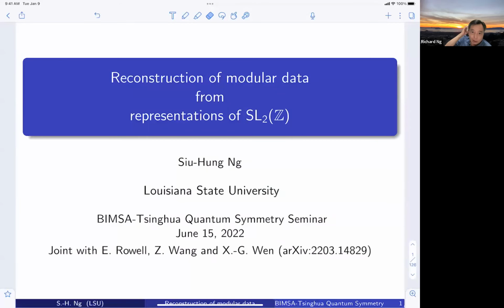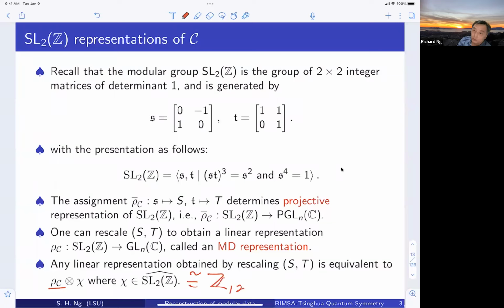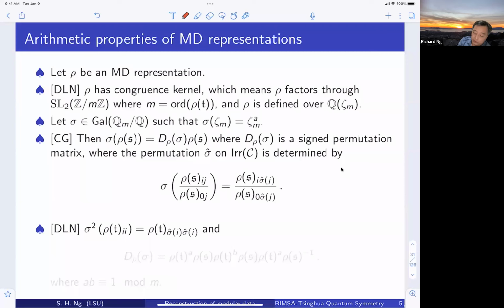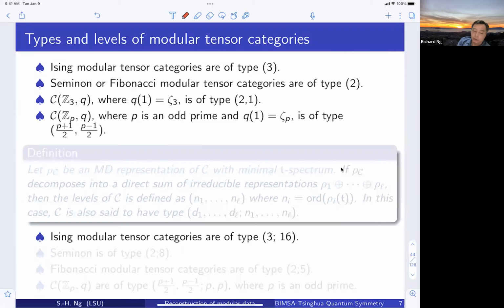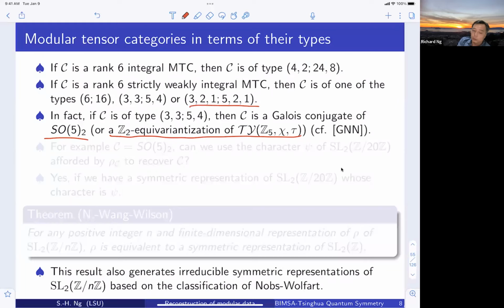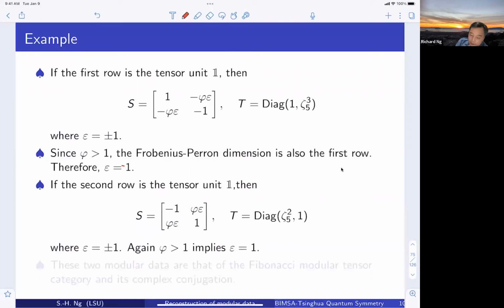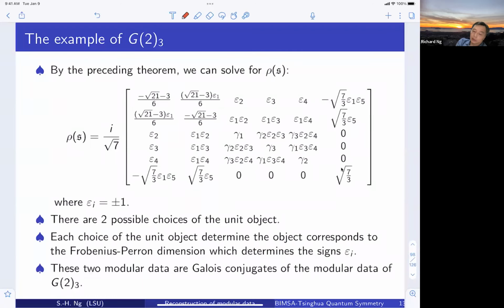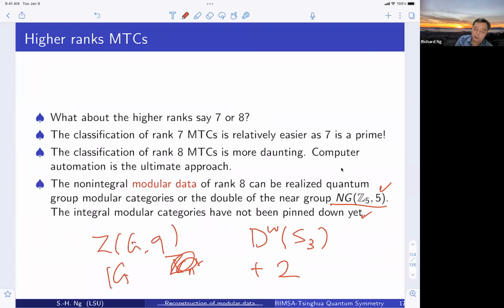Siu-Hung Ng - Reconstruction of modular data from representations of SL(2,Z)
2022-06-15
Speaker: Siu-Hung Ng (Louisiana State University)

Title
Reconstruction of modular data from representations of SL(2,Z)

Abstract
Modular data is the most important invariant of a modular tensor category. Associated to a modular data is a family of projectively equivalent linear representations of SL(2,Z), which are symmetric and congruence. One would naturally ask whether the representation type of these representations of SL(2,Z) could determine the underlying modular data. In fact, we have shown that for any congruence SL(2,Z) representation of dimension 6, it is either not realizable, or realized by a Galois conjugate of the modular data of a Deligne product of some quantum group modular tensor categories. This reconstruction process can be implemented for computer automation for higher dimensional congruence representations. This talk is based on joint work with Eric Rowell, Zhenghan Wang and Xiao-Gang Wen.

Speaker Introduction
Professor Siu-Hung Ng (Richard) works on Hopf algebra, quasi-Hopf algebra, and tensor category. He has made significant contributions to the theory of modular tensor categories. Together with collaborators, Richard established the categorical theory of Frobenius-Schur indicators, which he used to prove, among many other results, the Cauchy theorem for MTCs, the rank finiteness theorem, and the congruence kernel theorem. These concepts and results have become the foundation of the classification of MTCs, and Richard received the 2019 Alexanderson Award.